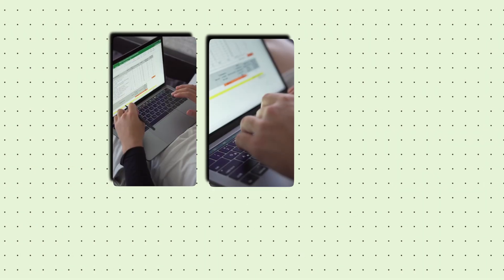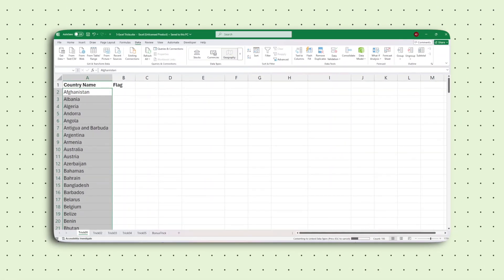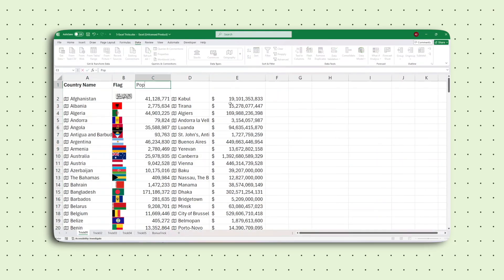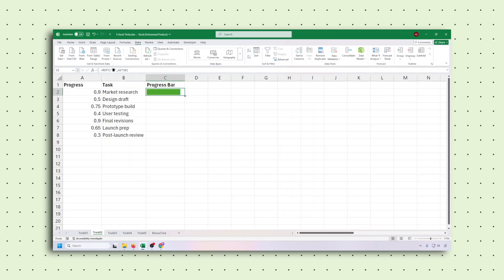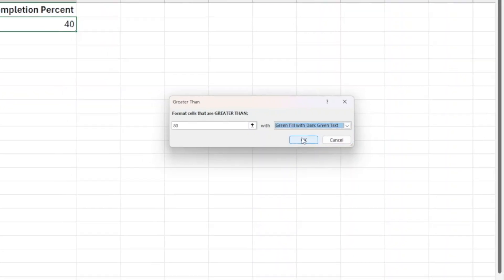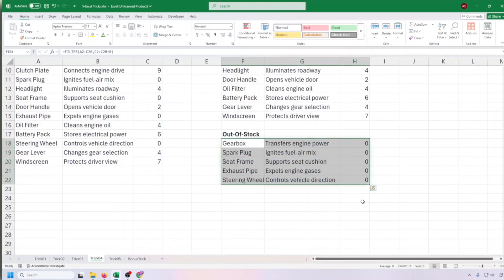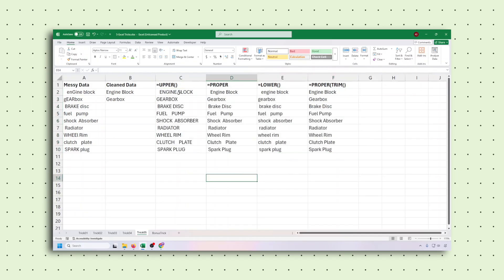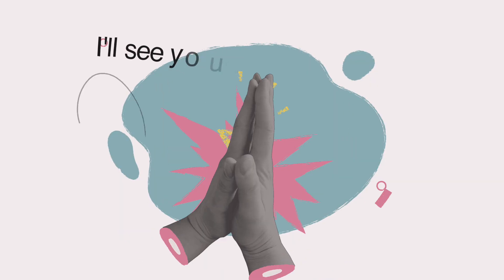Simple Excel Tricks That Will Make You the Office Legend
Ready to become an Excel Master in 2025? In this video, I’ll show you 5 game-changing Excel tricks that will make you a workplace legend.

Whether you’re a beginner or pro, these Excel shortcuts are designed to help you work smarter, not harder. Forget boring manual tasks—automate, visualize, and organize like a true Excel master.

What you’ll learn in this few minutes:
🌍 How to add country flags + data instantly
📊 Dynamic progress bars with a simple formula
✅ A smart to-do system with auto-tracking
📦 Auto-updating inventory lists
🔠 Transform messy text into clean reports instantly
📈 With these Excel productivity tricks, you’ll not only impress your boss but also gain time for more meaningful work.